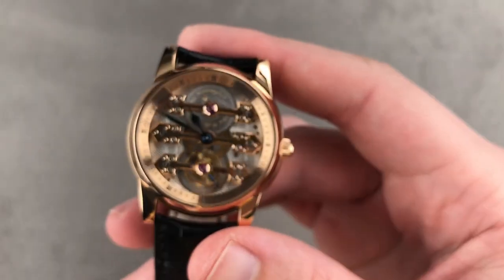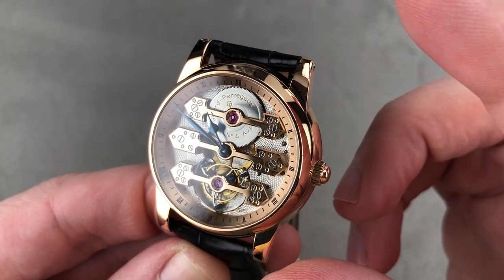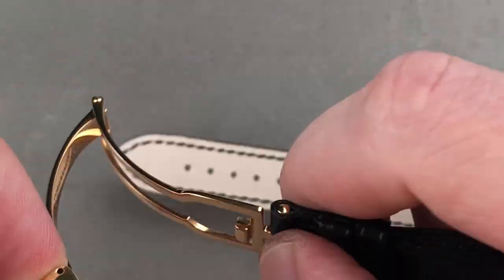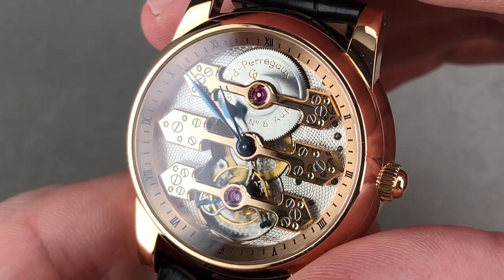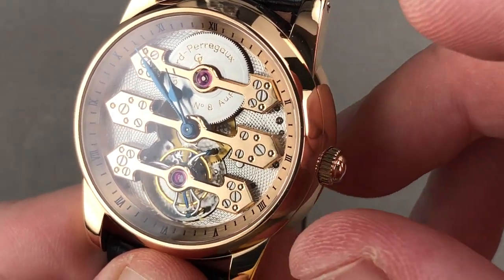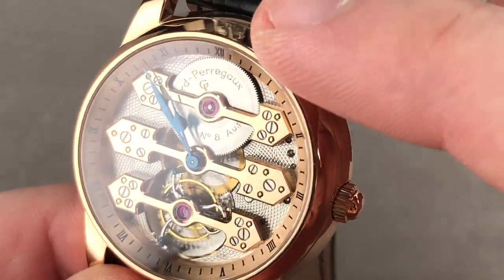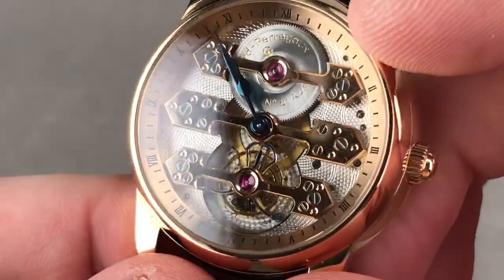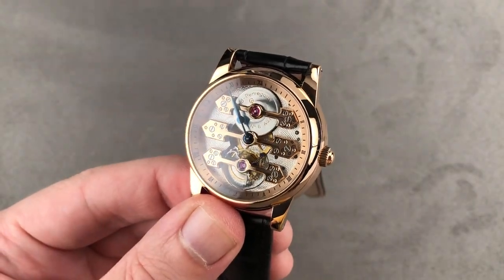Girard Perregaux Tourbillon With Three Golden Bridges Girard Perregaux Watch Review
The Girard Perregaux Tourbillon Sous Trois Pont D'OR GP TOURB TROIS is encased in 39mm of 18k rose gold surrounding a skeleton dial on a black alligator strap. Features of this Girard Perregaux Tourbillon Sous Trois Pont D'OR include hours, minutes and tourbillon.

For complete details, watch the full Girard Perregaux Tourbillon Sous Trois Pont D'OR review by Tim Mosso!